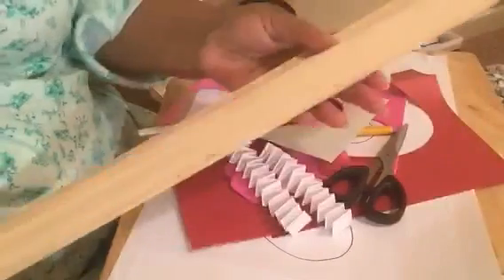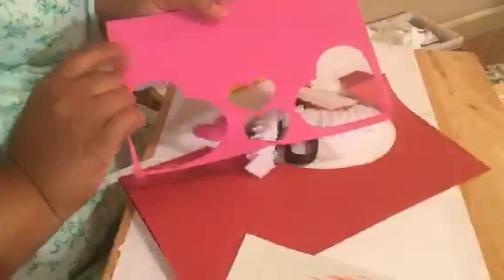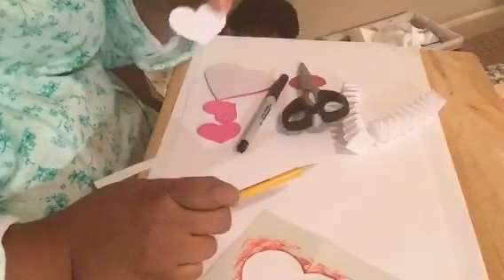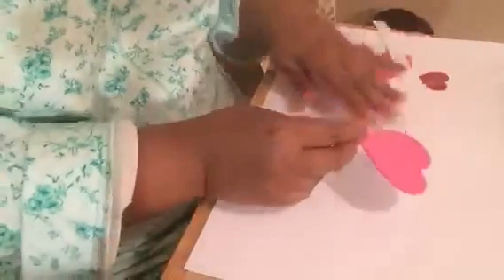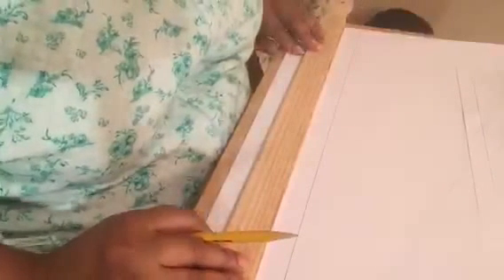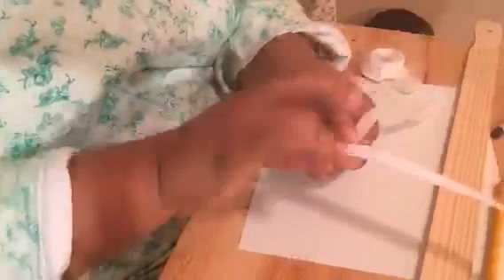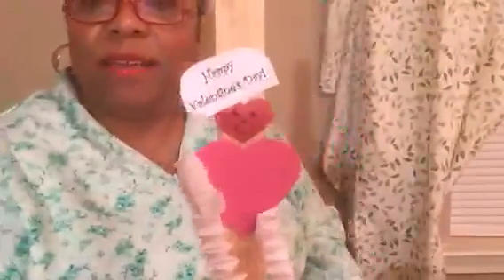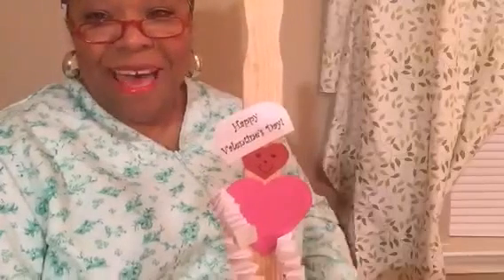Valentine's Day DIY Home Decor Periscope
Using a paint stirrer this cute door hanging home decoration was created for Valentine's Day.